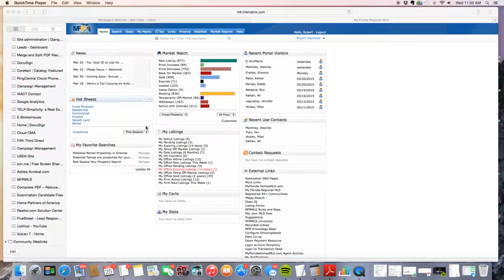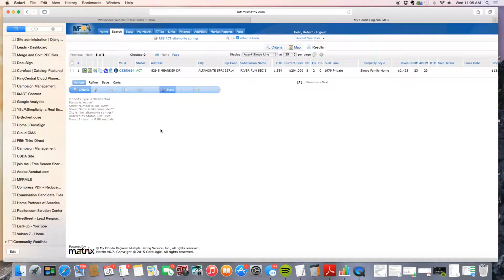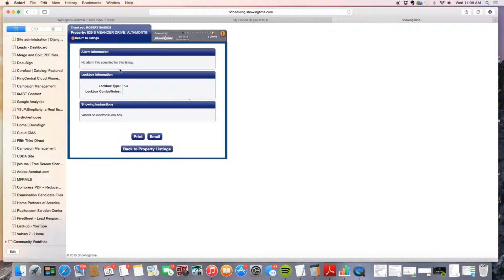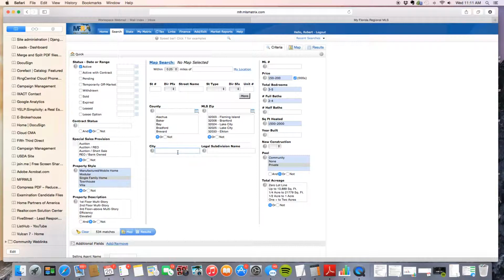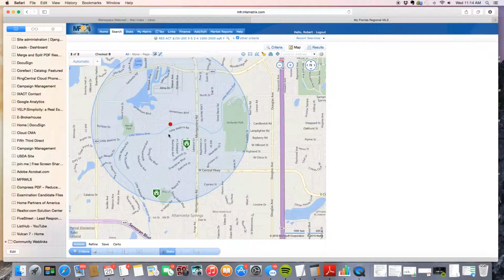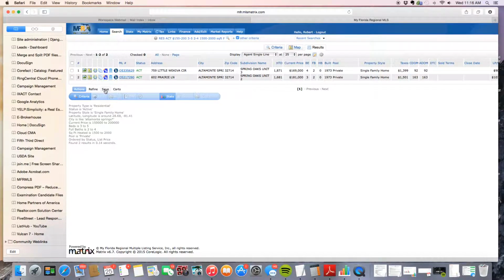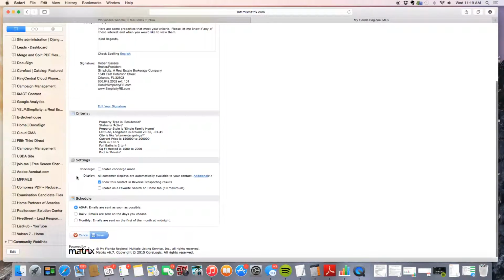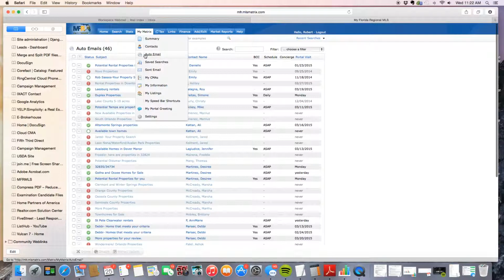MLS Property Search and Auto E mail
Basics of a single property search and setting up and auto-email on the MFRMLS